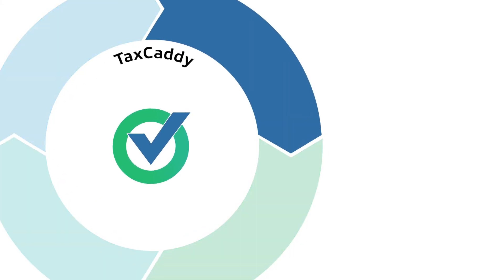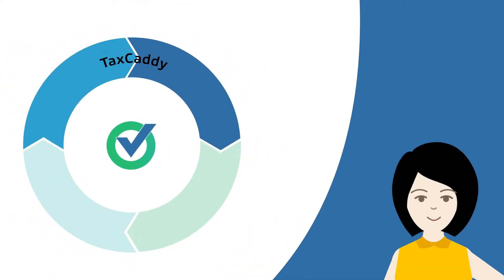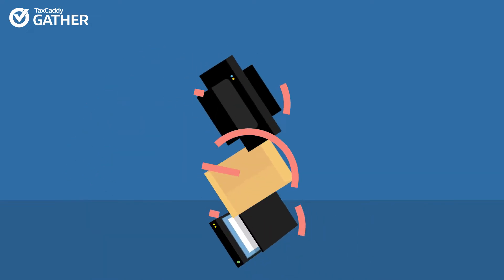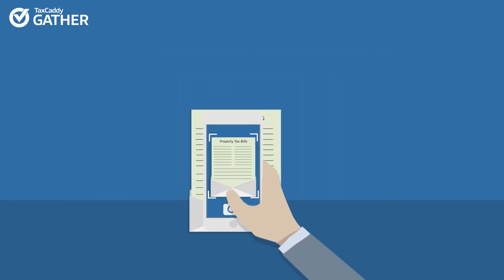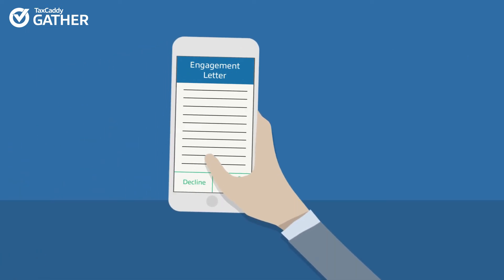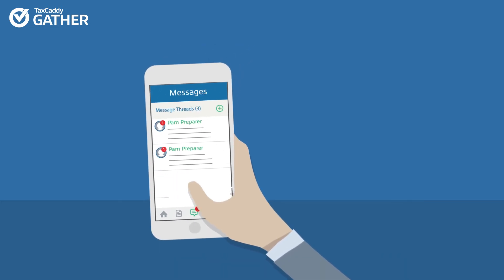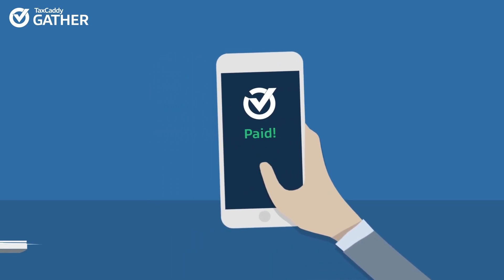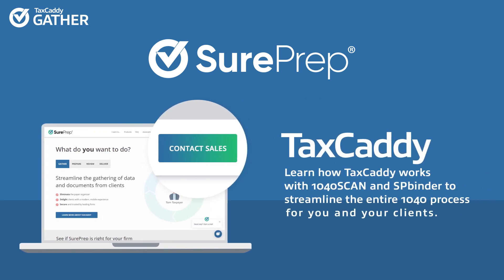TaxCaddy Overview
Eliminate the traditional organizer and increase client satisfaction!

TaxCaddy works with 1040SCAN and SPbinder to streamline the entire 1040 process for the tax professional and taxpayer.

TaxCaddy is the ultimate 1040 taxpayer collaboration software and provides the most taxpayer-focused tax client portal around by:
- Reducing workload compression. TaxCaddy makes it easy for taxpayers to upload documents throughout the year.
- Streamlining gathering. TaxCaddy creates an automated document request list based on the proforma data in your tax software.
- Improving the client experience. TaxCaddy is designed to delight both your staff and your clients by addressing taxpayers’ needs with native iOS and Android mobile apps, mobile photo-scanning, e-signatures, and automated document retrieval.

💡 Learn More About TaxCaddy💡